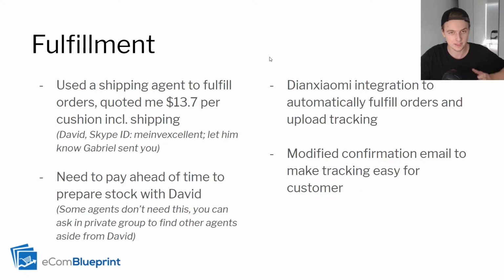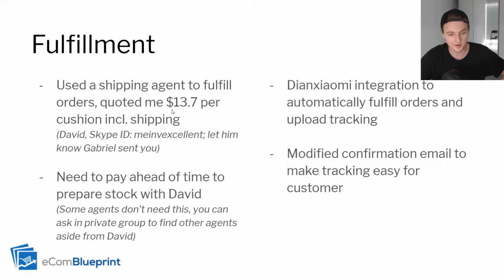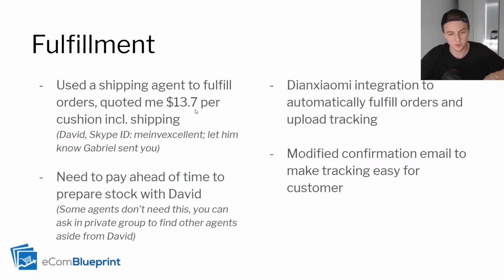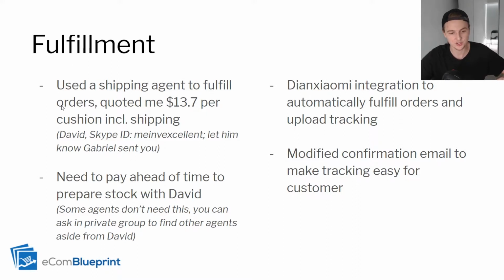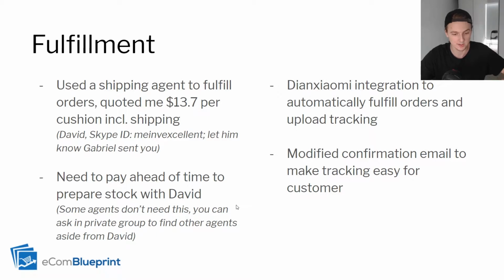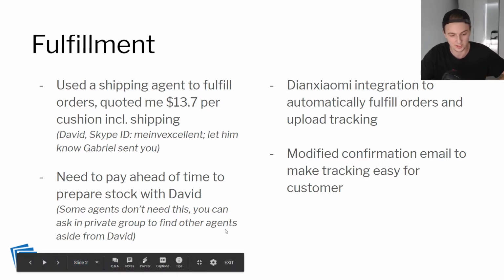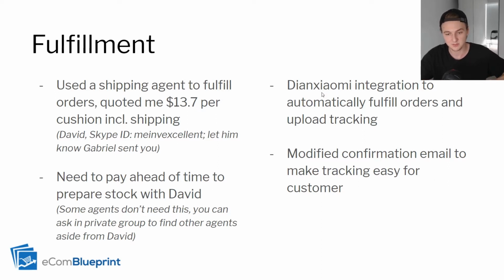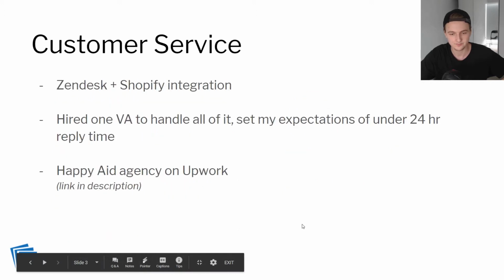2.0 Case Study - 6. Store Automation